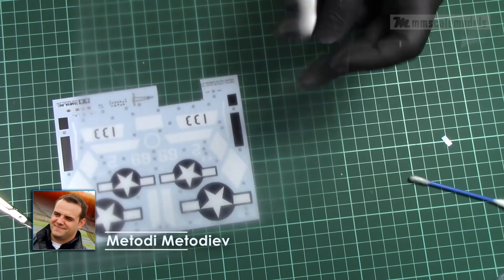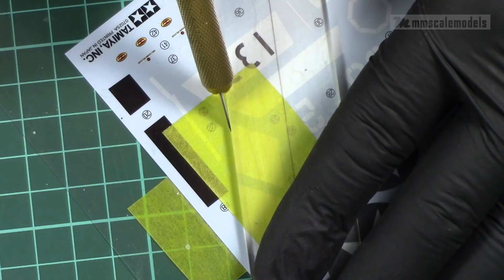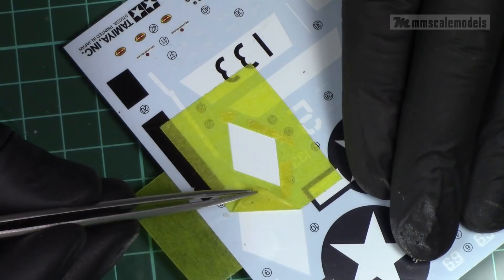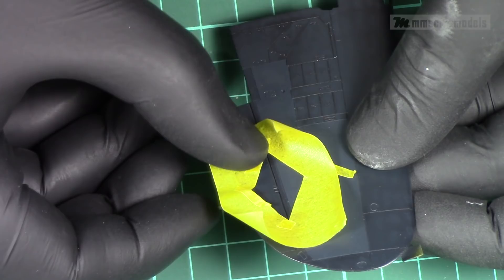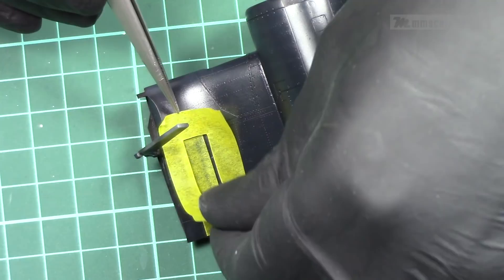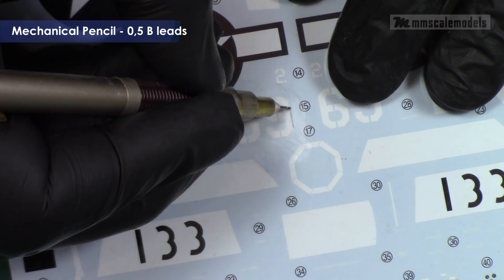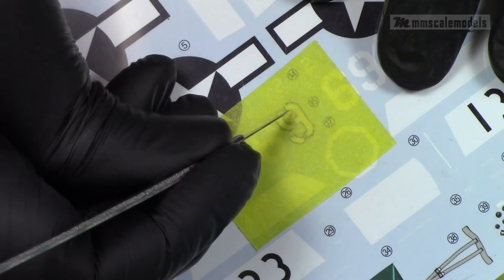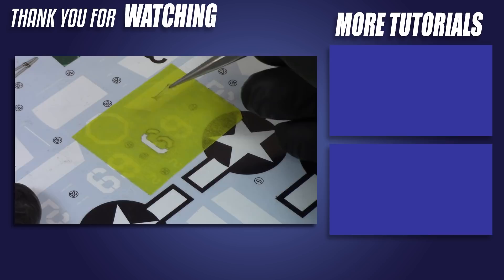How to create STENCILS to paint your scale model markings - plastic model building tutorial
In this tutorial I am going to show you a simple technique to create your own stencils for painting the markings on your scale models instead of using the decals.

Big thanks to my patreon supporters: Peter Kensey, Bryan Nylander, Douglas Hunter, Mark Grant, Scott Oates, Eric Orndoff, Miro Horaczko, Dušan Baňacký, Rob Wood, Alexander Lupan, Jeff Tripp and Tayfun Gerdan!